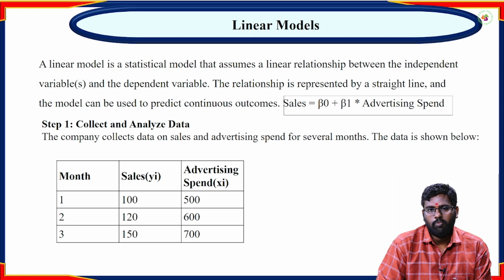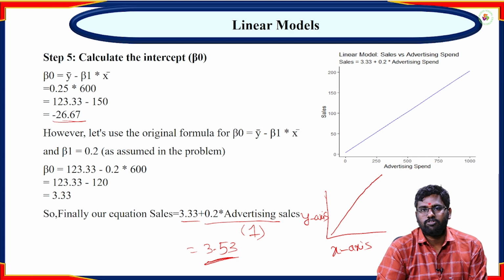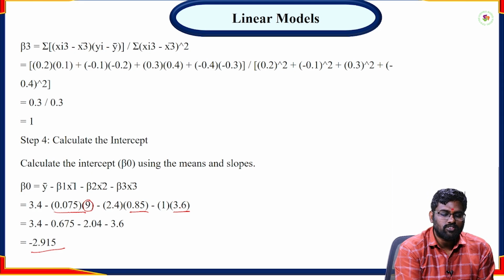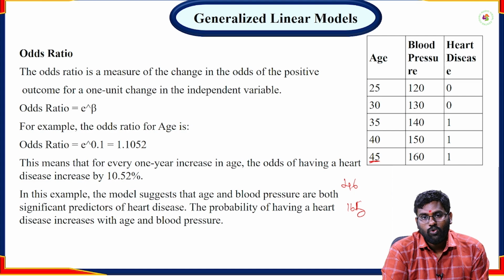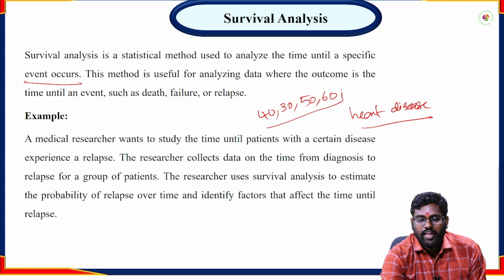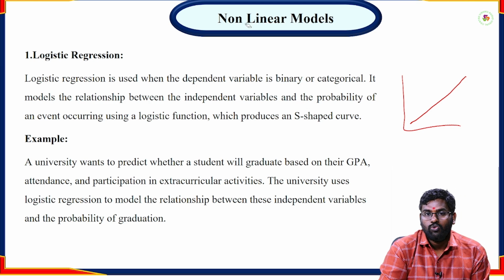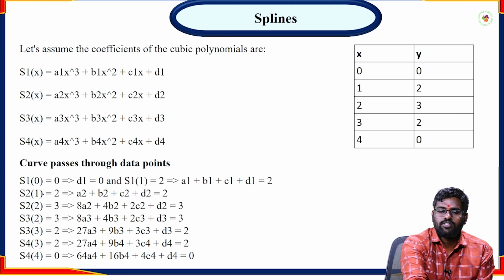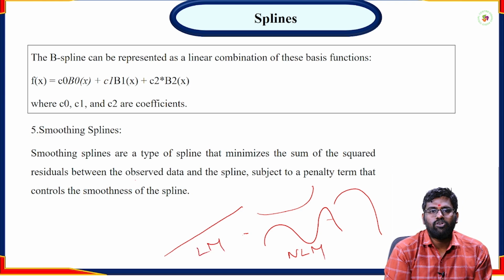Linear and Non Linear Models in Regression by Mr. V Manikyala Rao